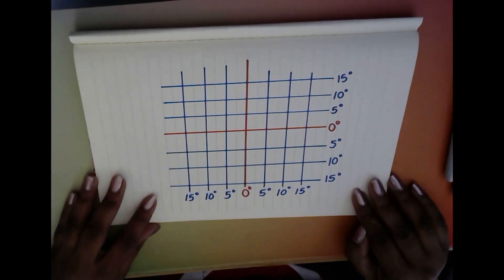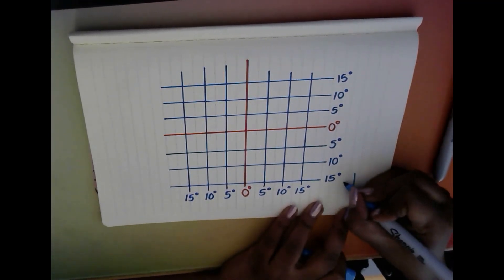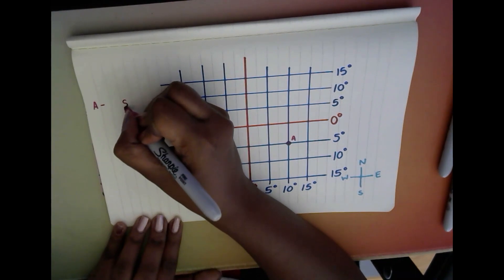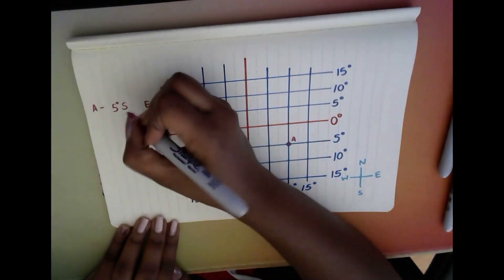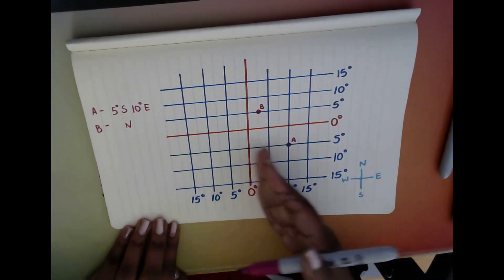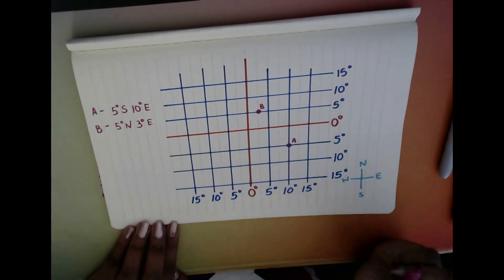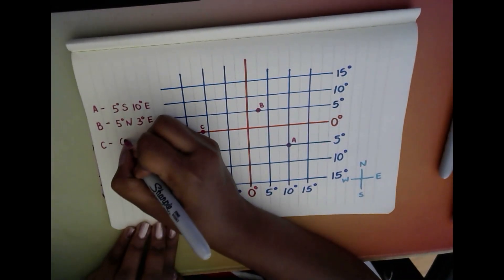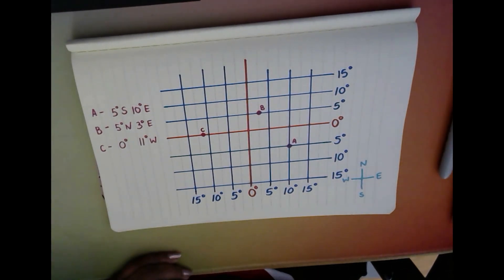Mrs Thomas teaches Basic Coordinates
A tutorial on how to work out basic coordinates on a map. My first video! Hopefully my editing and filming will get better :-)